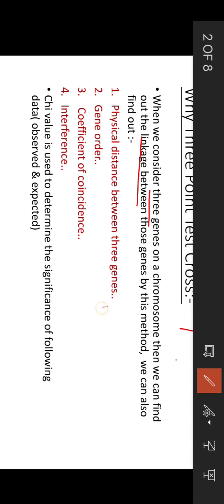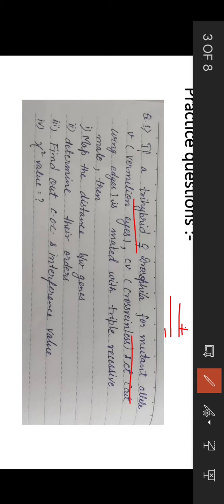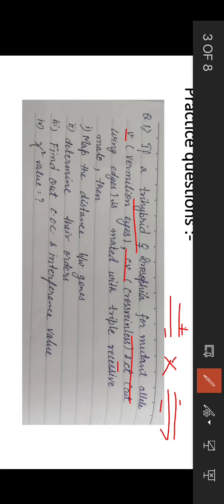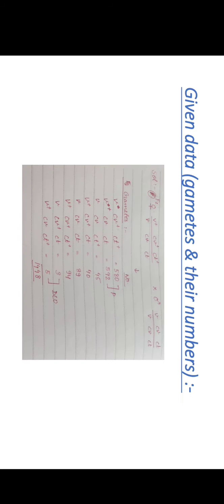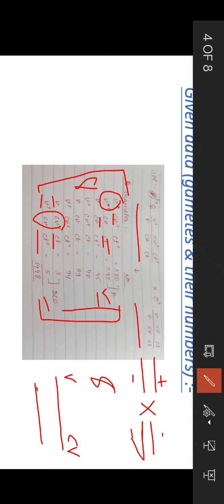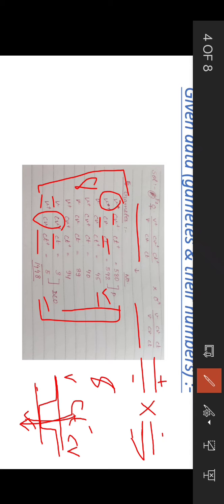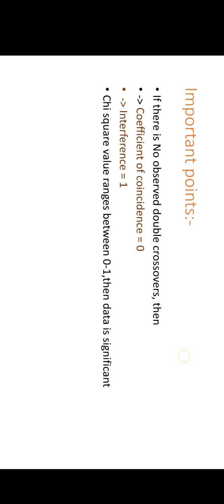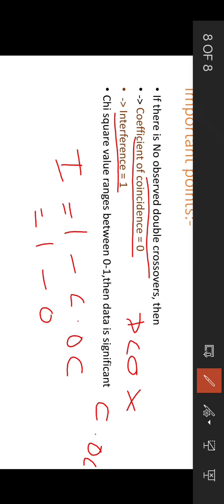Three Point Test Cross :-an important topic for CSIR NET JRF LIFE SCIENCES EXAM.. M. Sc. B. Sc.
Three Point Test Cross is used to determine the linkage between three genes... their gene order can be determined.. coefficient of coincidence n interference in the occurrence of double crossovers can also be calculated from this method.

usually this topic is taught in# B. Sc. n M.Sc. (life science) syllabus under genetics or cytogenetics.

in B.Sc. & M. Sc.exams questions in the form of numericals are asked from this topic.

in competitive exams like # csir net jrf life sciences Gate icmr Barc icar, question is asked from the topic discussed in this video..